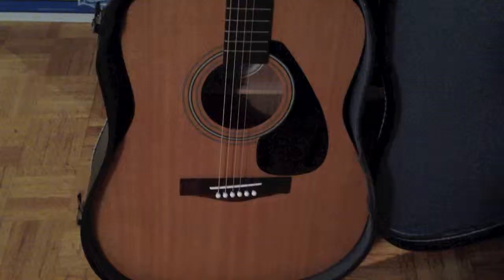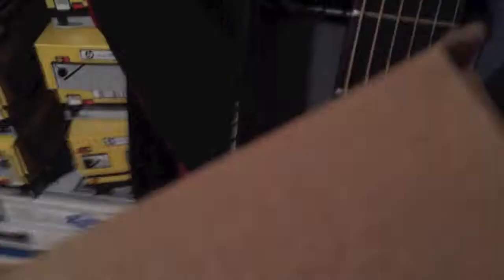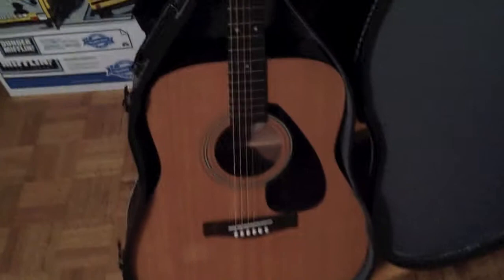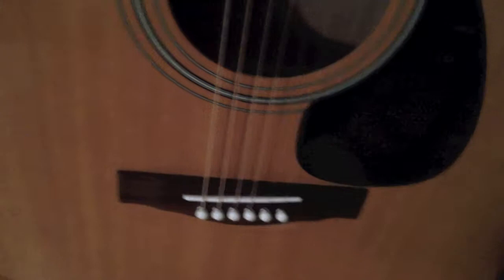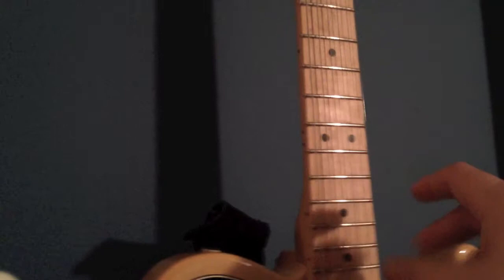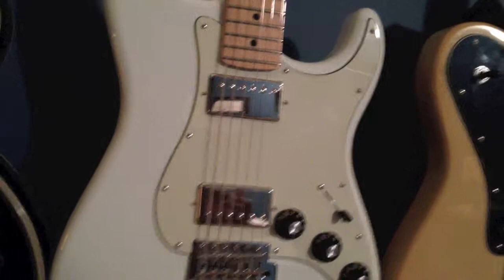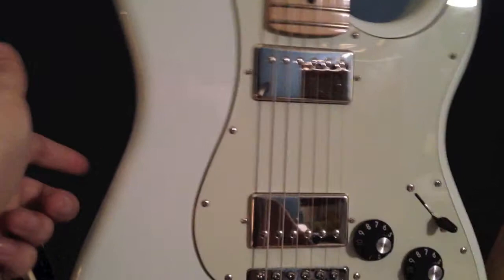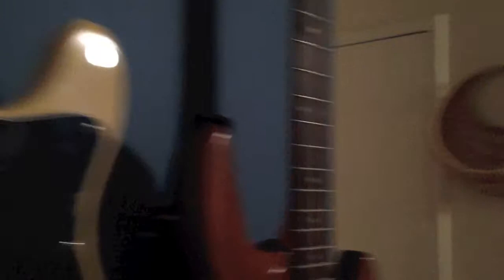Day 233 - Crafts and Guitar Setups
Chuck does a setup on two of his student's guitars and celebrates a Leafs win over Montreal. Cheryl does some nifty crafts for the wedding and goes out in the cold.